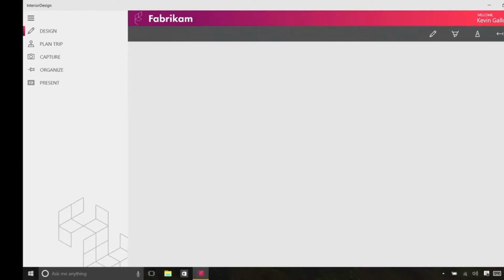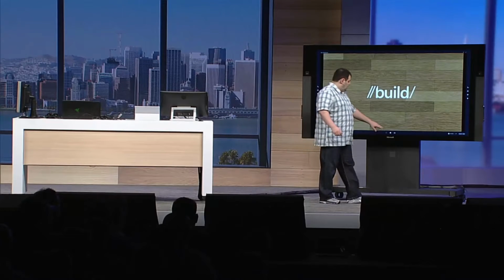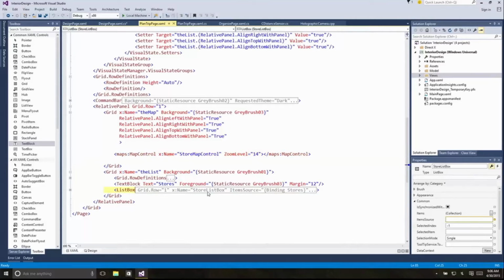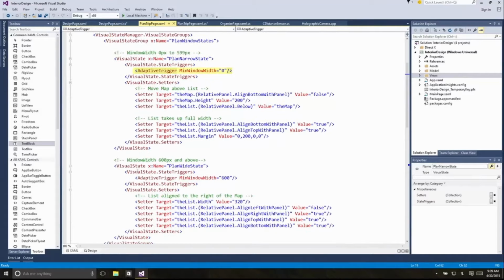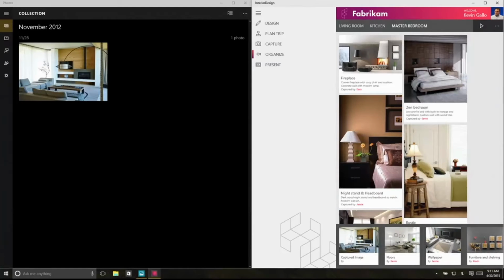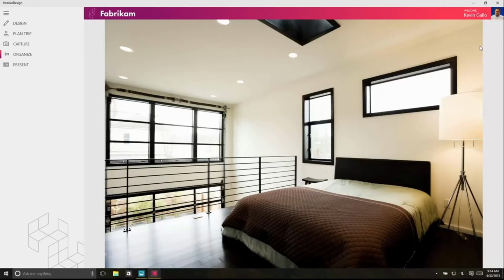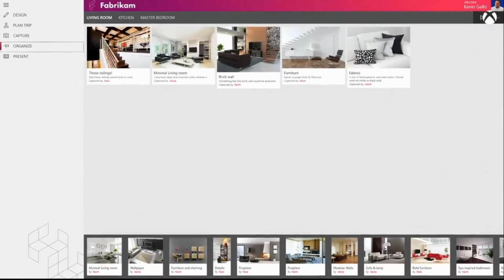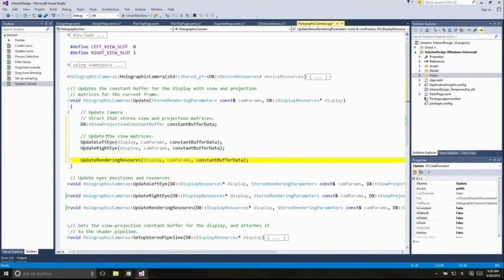Signum News - Universal Windows Platform for Developers at Microsoft Build 15 - Part 1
Learn how Universal Windows Platform will be! Video recorded from Microsoft Build 15 Keynote live stream on 04/30.
Veja como será a Universal Windows Platform!  Vídeo gravado da transmissão ao vivo da abertura do evento Microsoft Build 15 no dia 30/04.